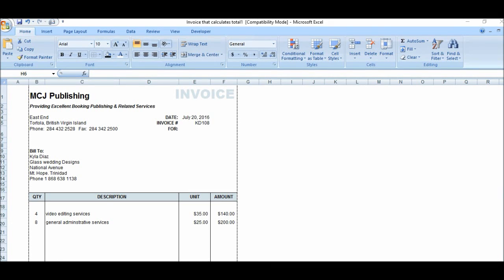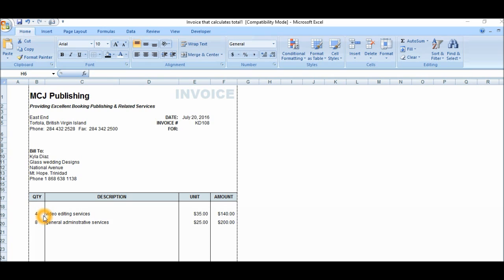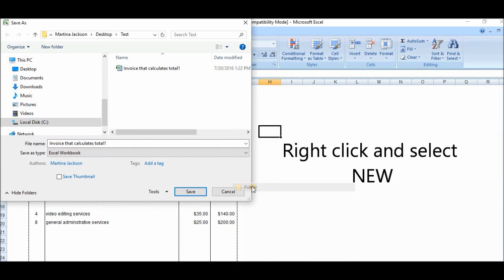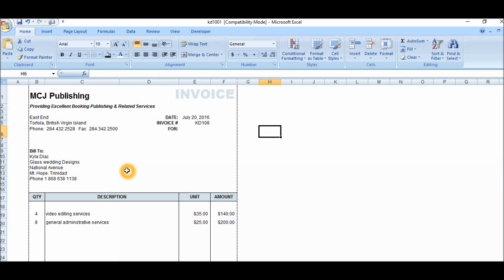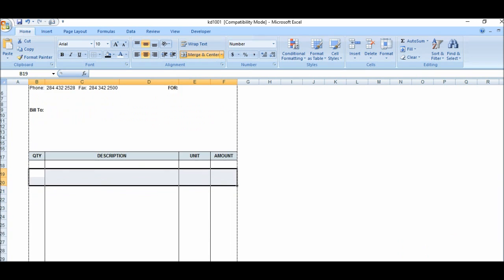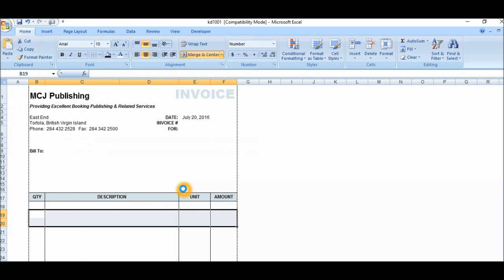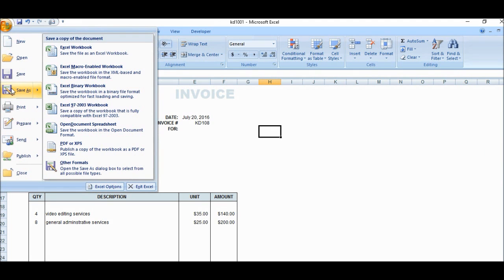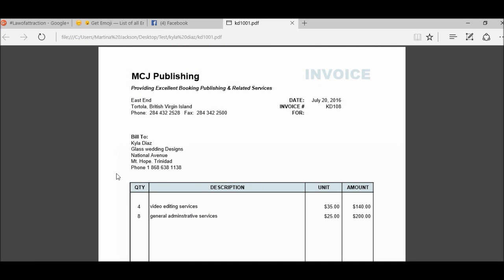How To Save Your Invoice As A PDF File | Microsoft Excel 2007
In this video I demonstrate How To Save Your Invoice As A PDF File | Microsoft Excel 2007. Being a small business owner you will need to provide your customer with an invoice and preferable one that is looking professional.  The information in this tutorial will help you do that at no extra cost to you!